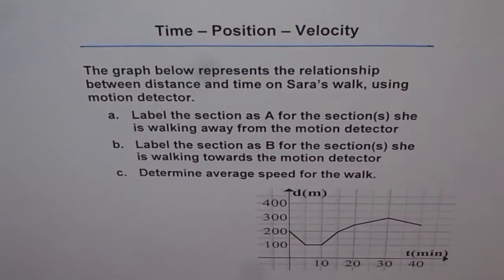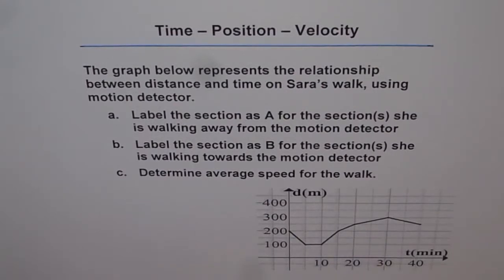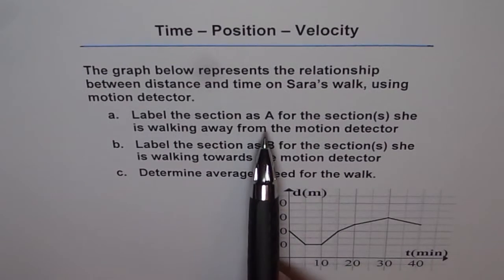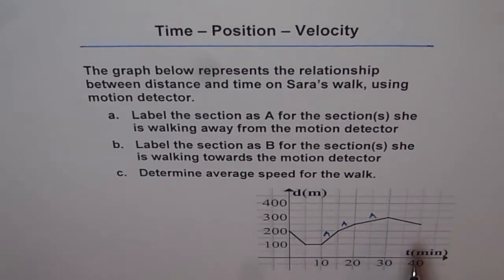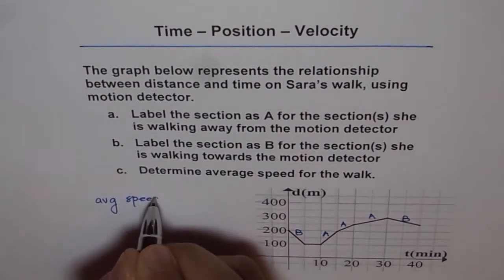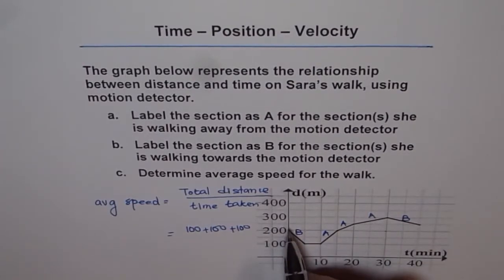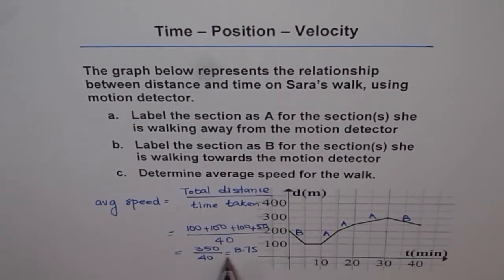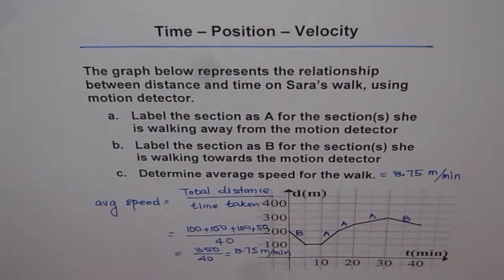Time Position Approaching or Walking Away